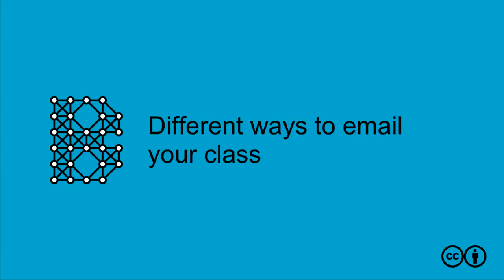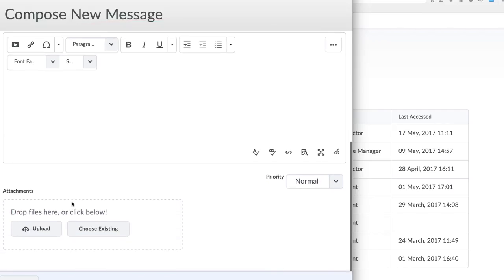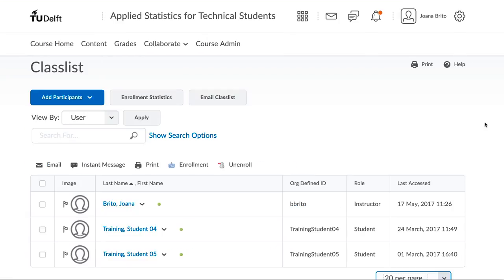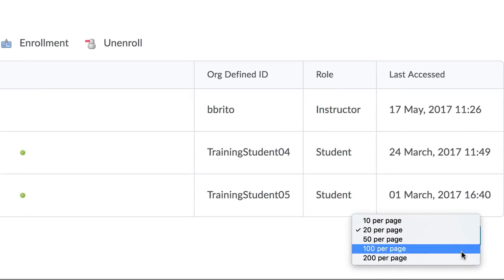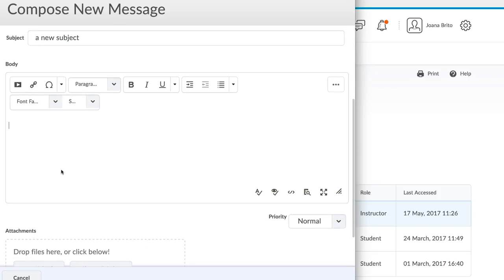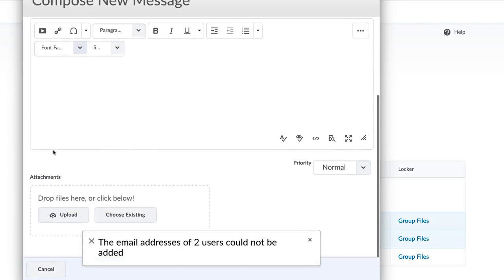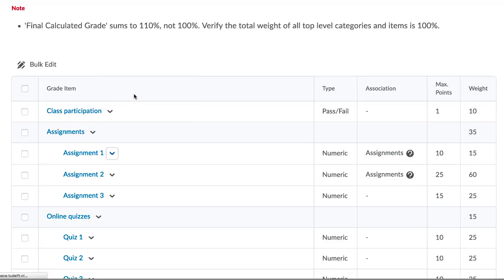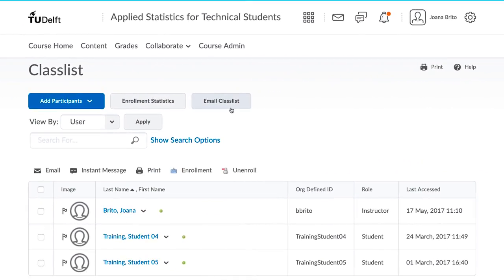Different ways to email your class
It is possible to send an e-mail to your entire class or a subset of your class.

To mail the entire class, click on 'Course Admin'  and then go to 'Classlist'. There is a button right at the top of the page 'E-mail Classlist' that you can click to send a message to the class, modify the subject, add one or more attachments if necessary and then send that message along.

Some important points to note: all the students are placed in the BCC, this is intentional so that e-mail addresses are not shared. Also note, large attachments cannot be added to the message. There is a limitation on the total message size in Brightspace. This cannot be changed. To distribute large attachments by email, rather upload them to the course content area of your site, and then create a Quicklink to it, as shown here on the screen.

It is also possible to e-mail a subset of your class. In the same way, go to 'Course Admin', and then on 'Classlist' and you can then filter this list based on certain criteria. For example, you might only wish to e-mail students in one group. Or you could search for students based on a certain role, whether they have been flagged, whether they are currently online and whether they have last accessed the site within a certain time period, and so on.

 Once you have filtered this list to your liking, you can then select this checkbox up here. One thing to to be aware of on long lists is that there is a dropdown at the bottom of each page, that may shorten the number of students you expect. Check that there are not students that you have left off. That way, when you click the checkbox up at the top of the screen, all the students that you intend to message are going to receive your e-mail.

If you still need further fine-tuning, you can select and un-select various checkboxes.  When you are ready, click 'E-mail' and in the same way as before, you can type in a message.

The student names will appear in BCC, there is no need to fill in the TO field. Adjust your subject, if necessary, and when you are ready, click send.

So that is all about e-mailing from 'Course Admin' area of the site. There are other options to e-mail students, for example, if your course uses groups.

Under the "Groups" link, you can select one or more groups to e-mail. If you are the coach for group one, two and three, as an example, you can select these groups, click e-mail and all the students, only the students within those groups will receive your message.

Another way to email students is under "Course Admin" and then under "Assignments". Here it is possible to e-mail students who have not submitted an assignment.

For example over here I can then select students without submissions, and ask them to please submit before the deadline.

Emailing appears frequently in Brightspace under various areas where it is applicable. One other place of note is under the Gradebook. Here it is possible to sort the gradebook on one of the columns, from low to high, and then you might want to select students that are currently ranking the lowest, to inform them of extra help available, or to let them know that you are aware that they are falling behind in the course.

So we hope you consider using e-mail, but only where necessary.

The preference is to use announcements, since these are visible to all students enrolled in your course, and they can get them on their mobile devices as push notifications.

Rather use email when you are focussing on a targeted subgroup of your students.